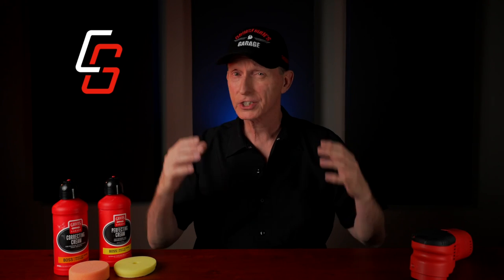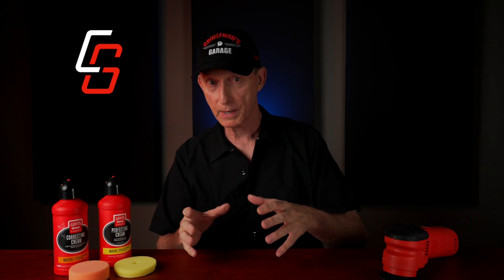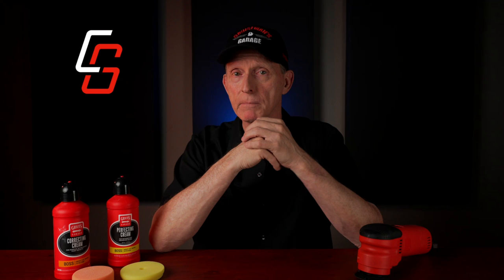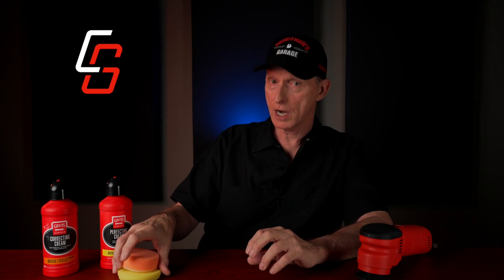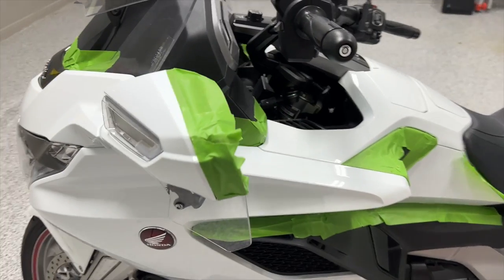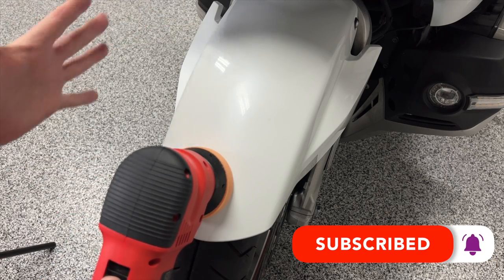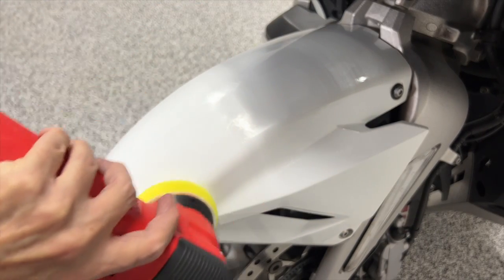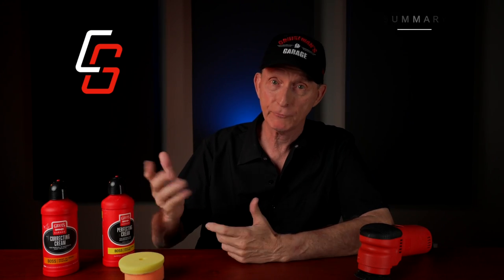Motorcycle Paint Correction and Polishing | Ceramic Coating Your Motorcycle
I am ceramic coating the paint on my motorcycle. The penultimate step in the process is paint correction and polishing.

▶︎ GRIOT'S GARAGE G8 RANDOM ORBITAL
▶︎ GRIOT'S GARAGE CORRECTING CREAM
▶︎ GRIOT'S GARAGE CORRECTING PADS
▶︎ GRIOT'S GARAGE PERFECTING PADS
▶︎ MICROFIBER POLISHING CLOTH
▶︎ AMAZON CHOICE RANDOM ORBITAL*

* I have not tested or used this product. I only offer it as a lower-cost alternative to the Griot's Garage DA mini-polisher.

02:56 - Paint Correction and Polishing
05:44 - Polishers and Pads
09:01 - Compounds and Polishes
13:19 - First Things First
14:53 - More Prep
16:20 - Masking off trim
18:28 - Inspecting the paint
19:23 - Correcting and Polishing